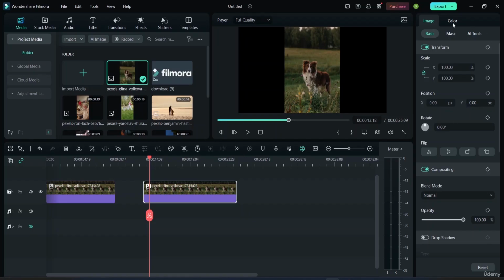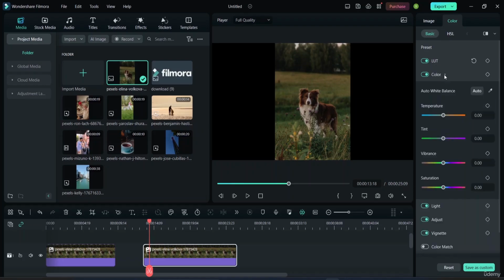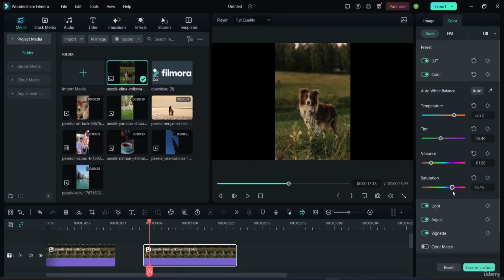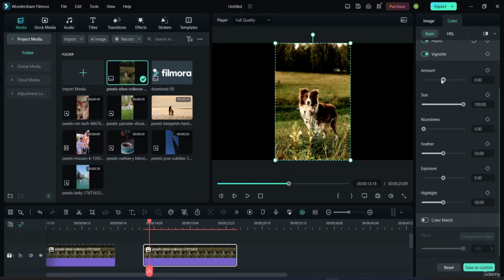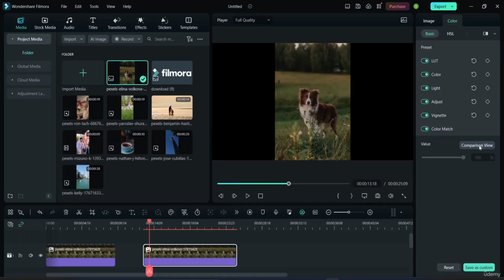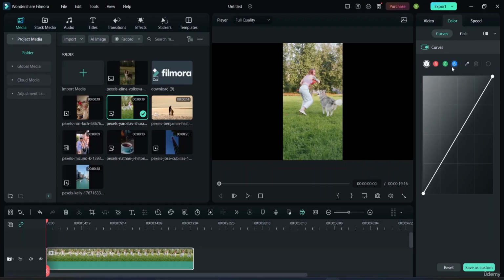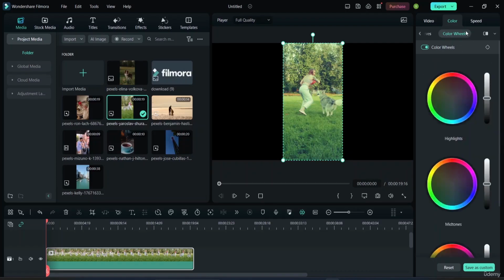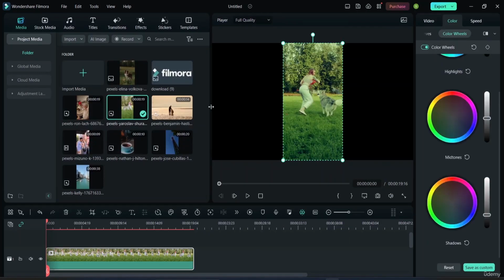CHAPTER-08 Colour Correction in Filmora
Want your videos to look cinematic and professional? In this tutorial, I’ll show you how to do colour correction in Filmora step by step! Learn how to:

✅ Adjust brightness, contrast, and saturation
✅ Use LUTs for quick color grading
✅ Correct white balance
✅ Enhance skin tones and overall color
✅ Apply Filmora’s advanced color tools for a polished look
Perfect for YouTubers, vloggers, and filmmakers who want to make their visuals pop!